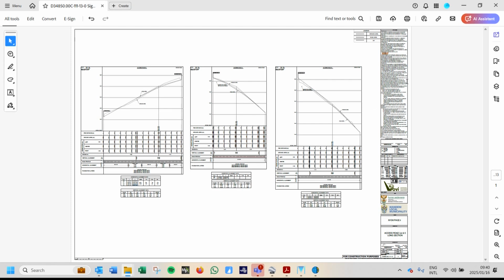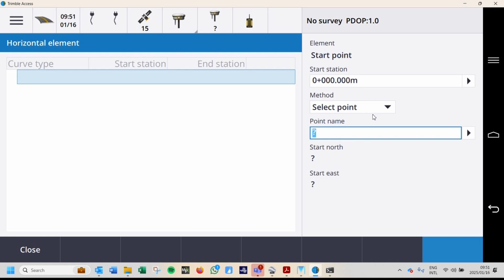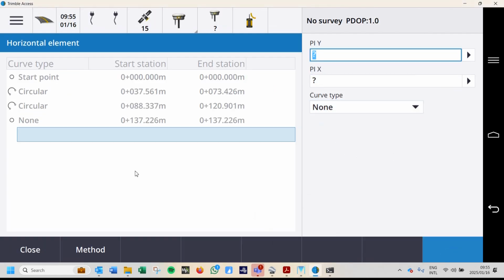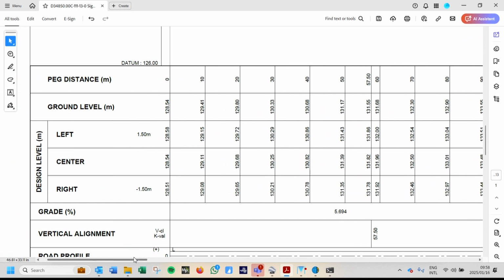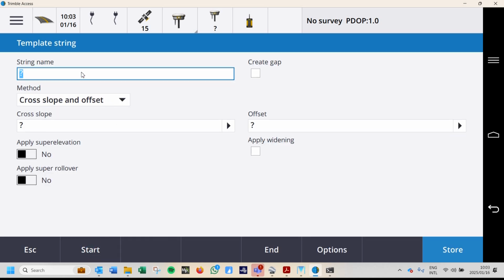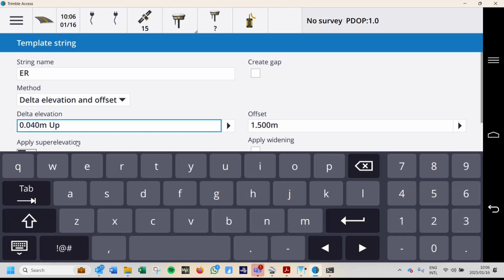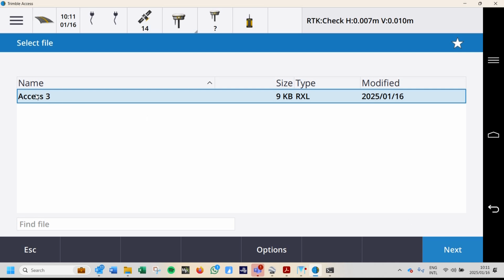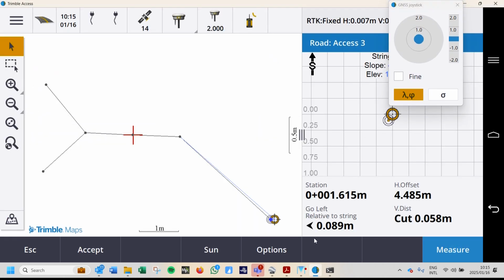Road Design - Key into Trimble Access - Simple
How to key in a road from PDF design drawing received from the Roading Engineer